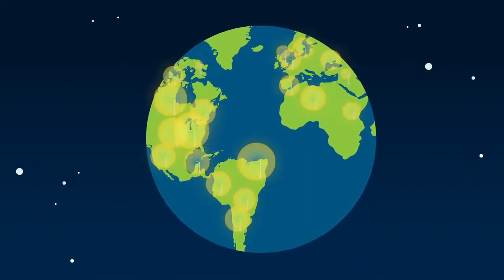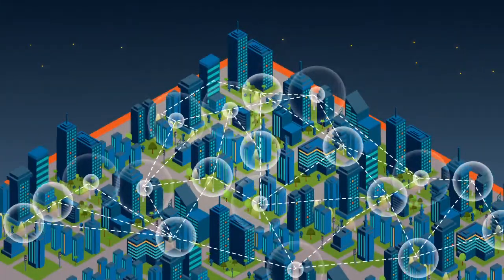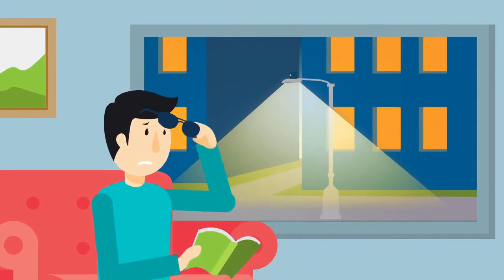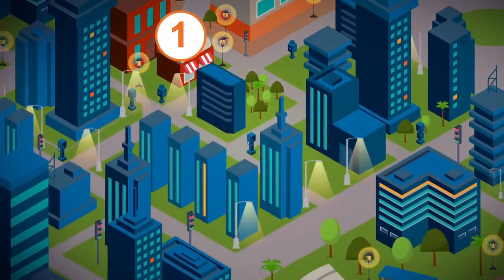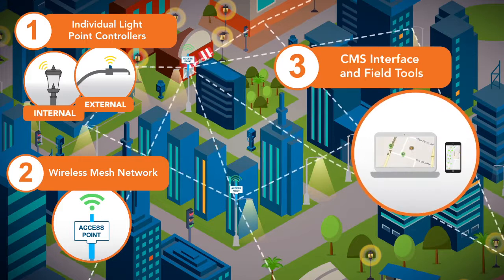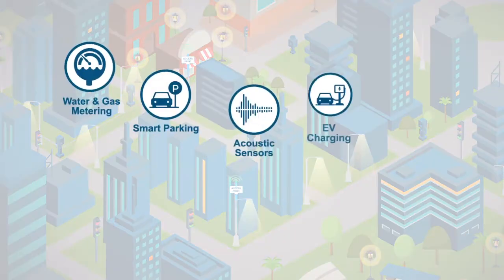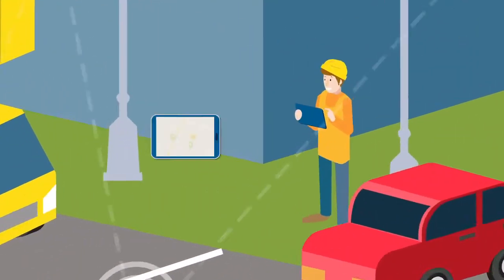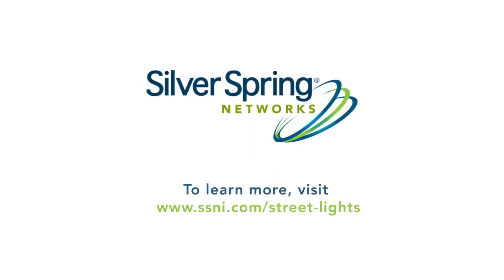Intelligent Street Lights: A Foundation for Long-term Value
Our standards-based multi-application platform delivers immediate operational savings and provides a platform for future growth. Check out the video below to learn more about our smart city solution